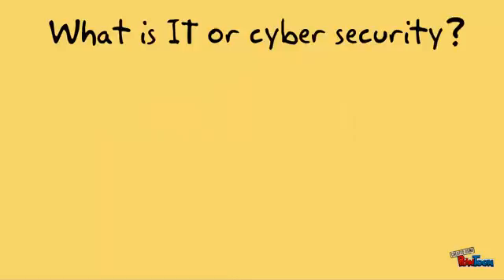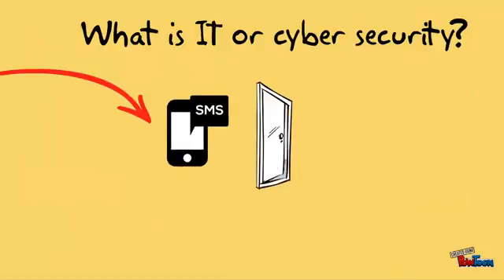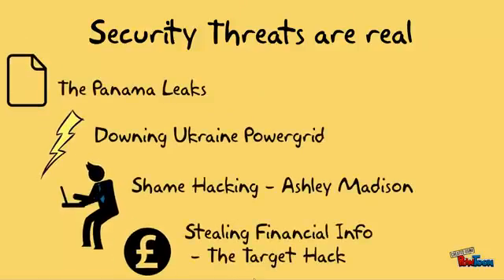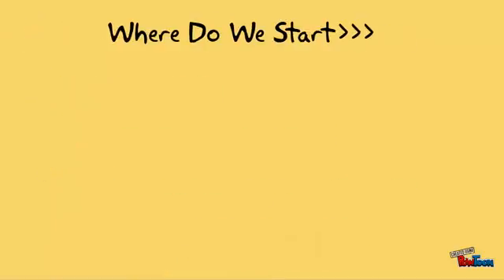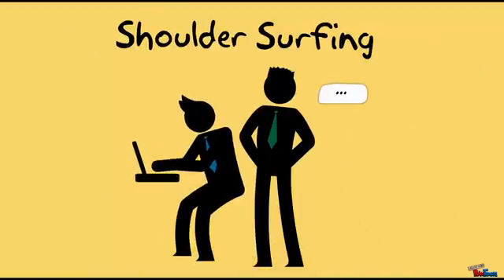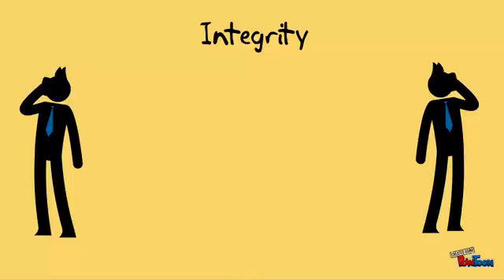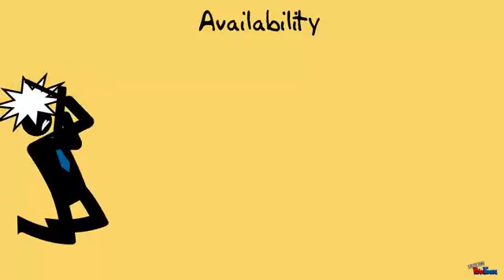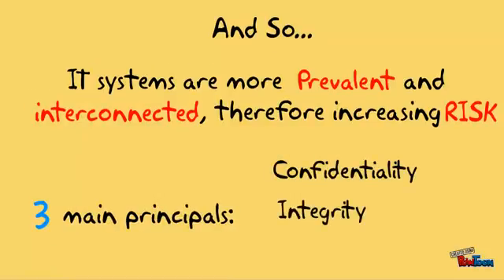What is Cyber Security?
Welcome to the Working Couch Video Series on Cyber Security!